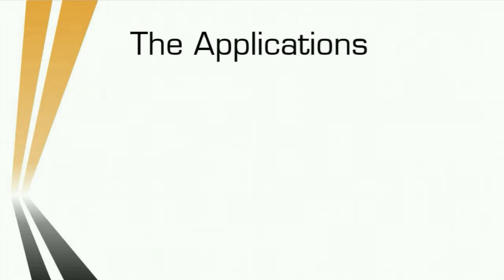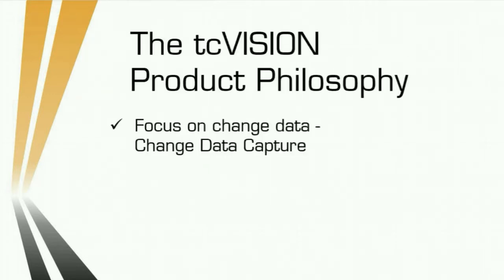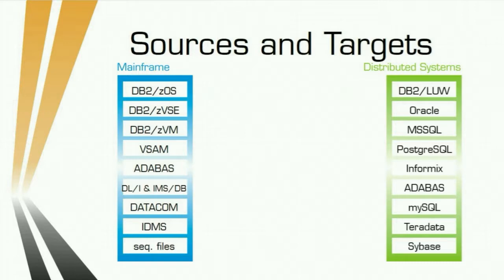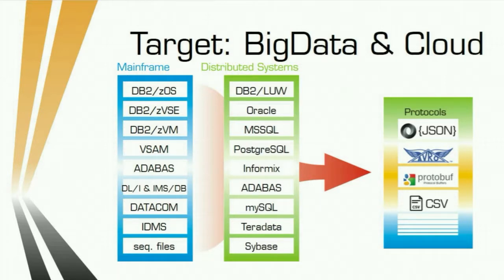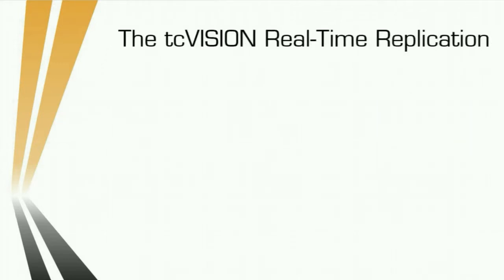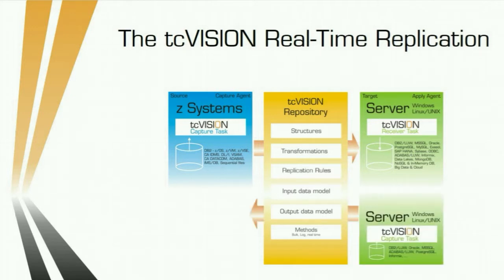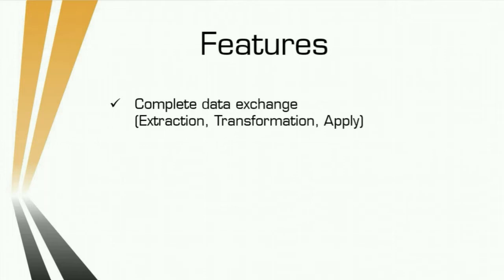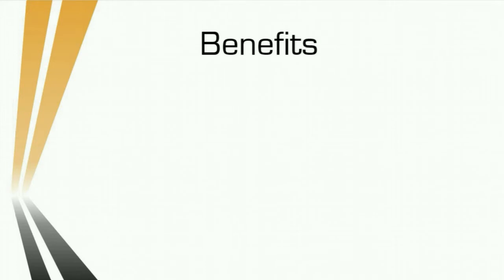Treehouse Software - Why tcVISION?